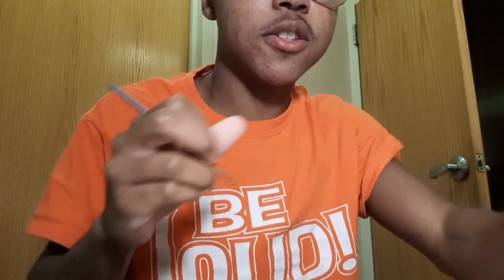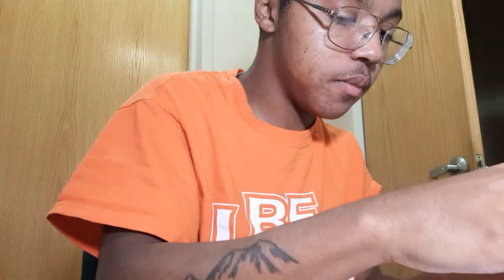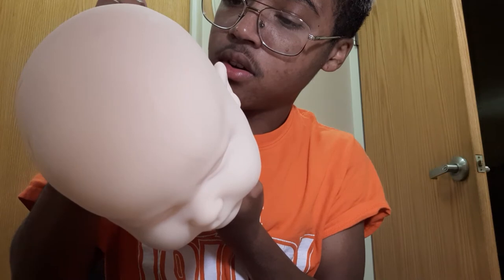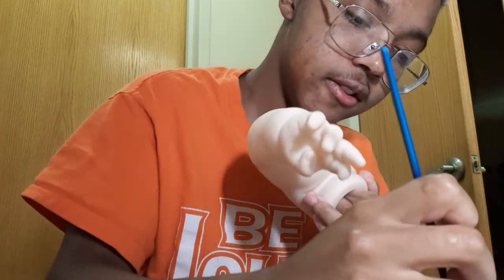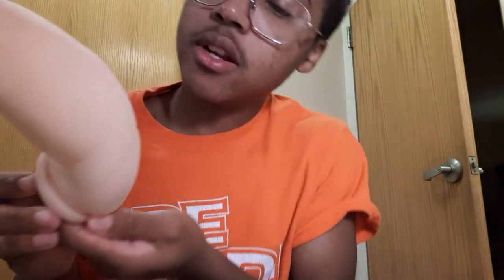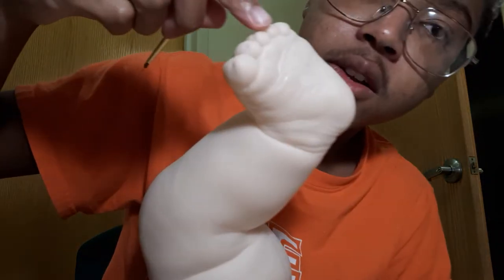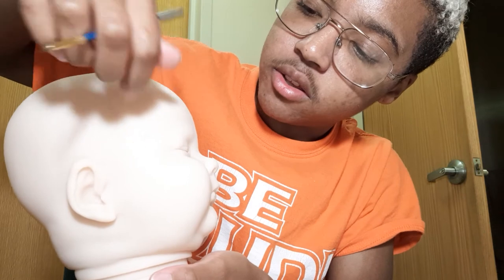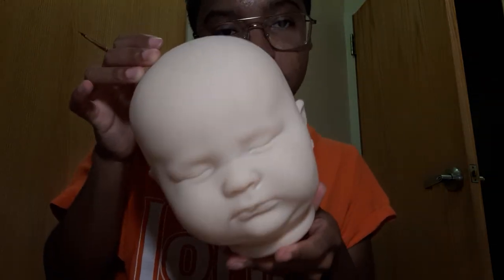Beginner Ethnic Reborn Painting Tutorial: Part 1B ||| Veins and Blue shading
Please note that I am a beginner artist and am still learning! I forgot to mention that after the veins dry, you want to bake again :)